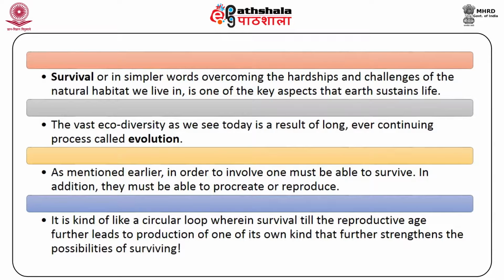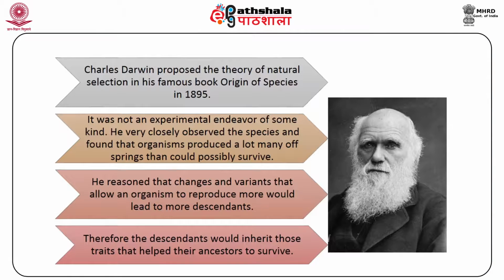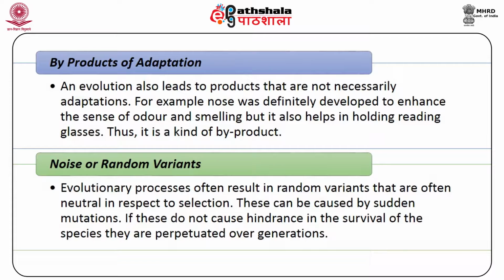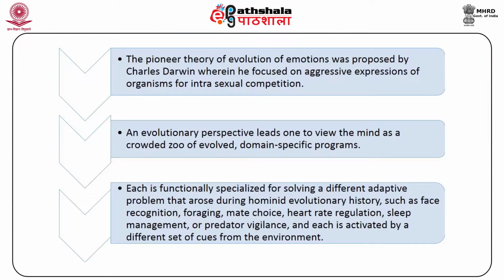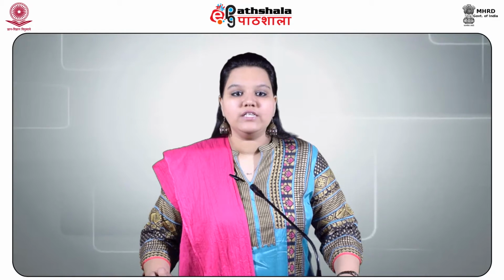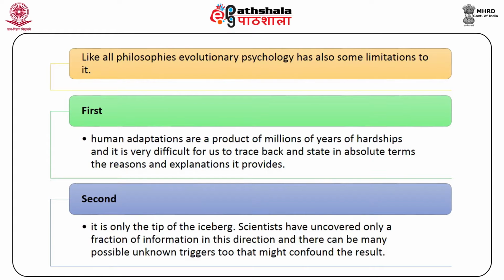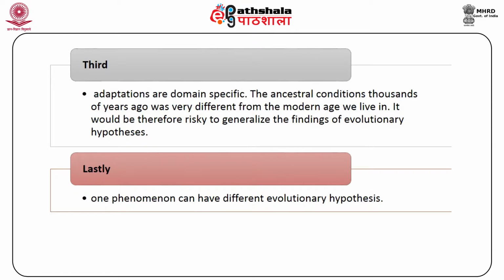Evolutionary Approaches to Personality (PSY)